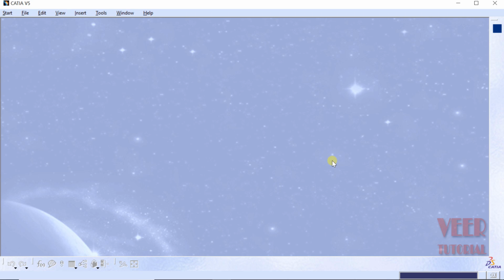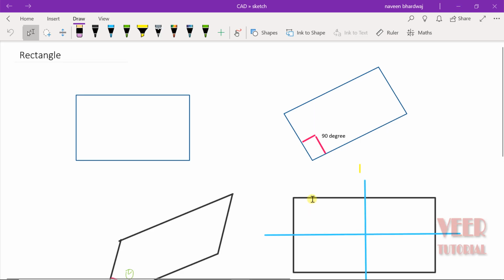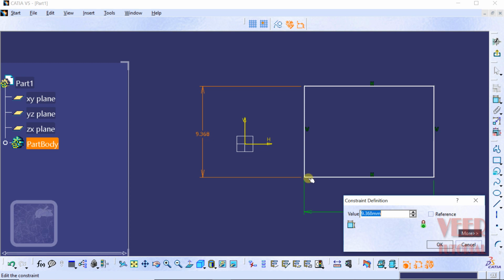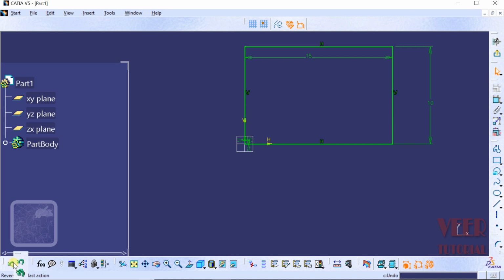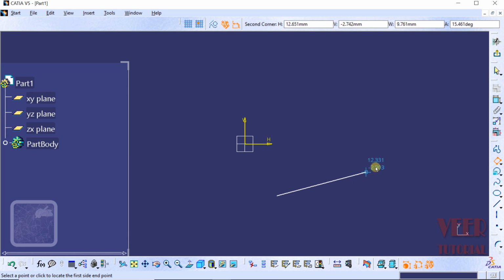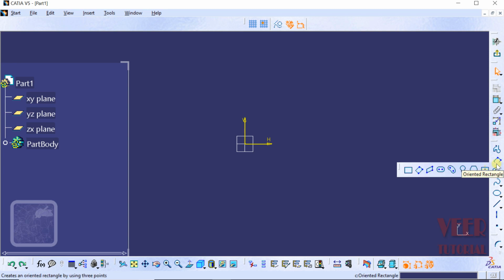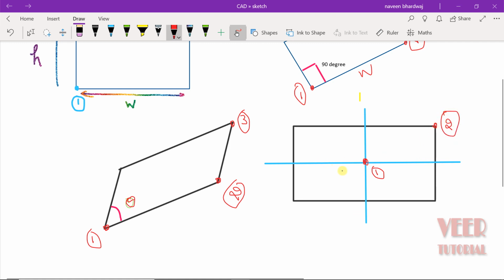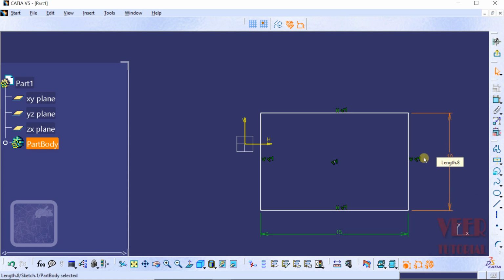02 CATIA V5 | Tutorials | Sketch | Rectangle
in this lecture, you will learn how to draw rectangle in CATIA V5